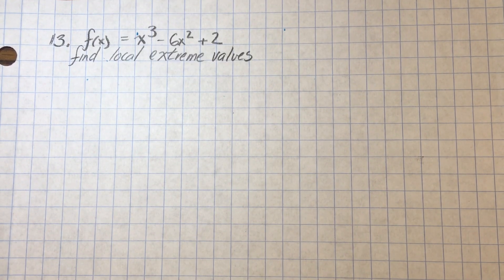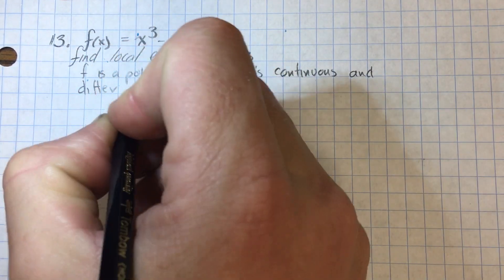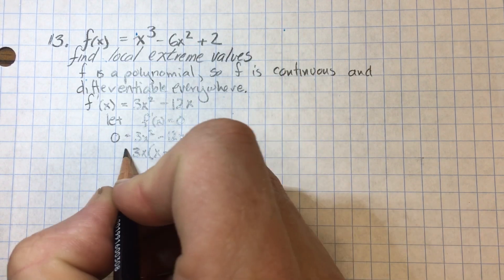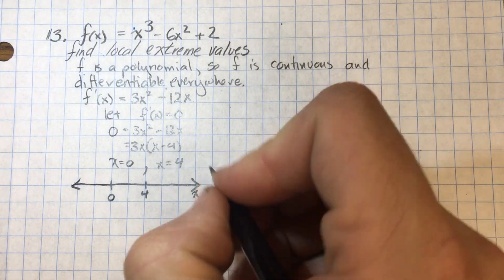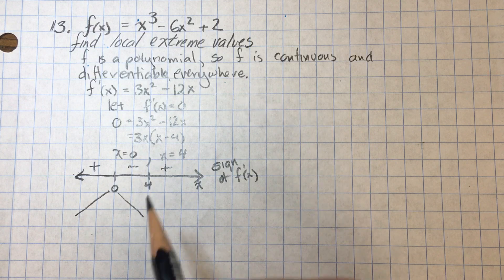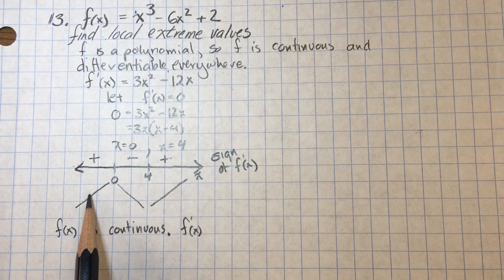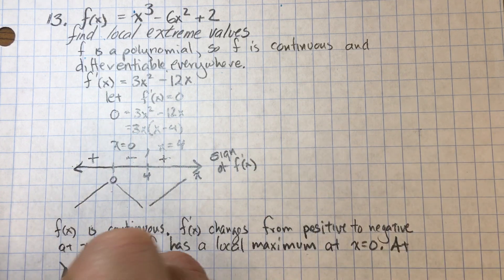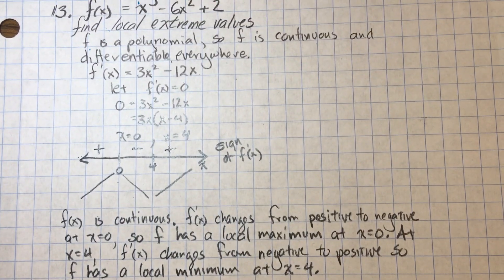The First Derivative Test for local extreme values